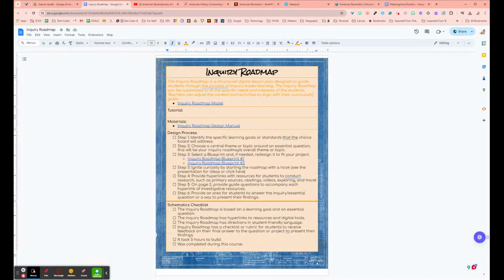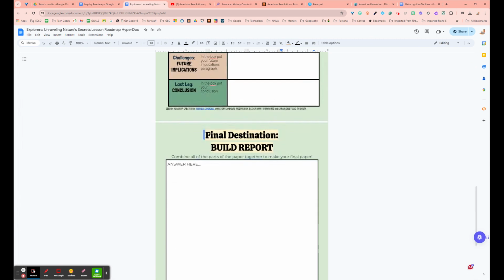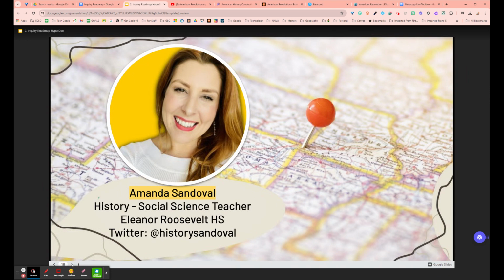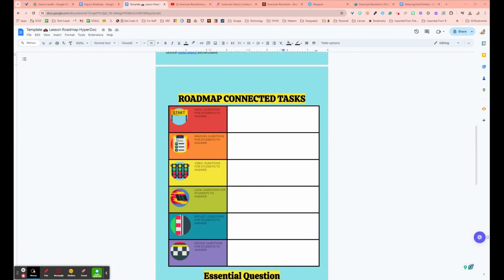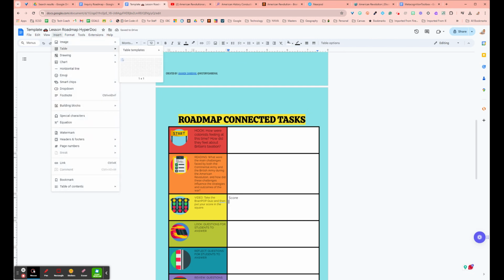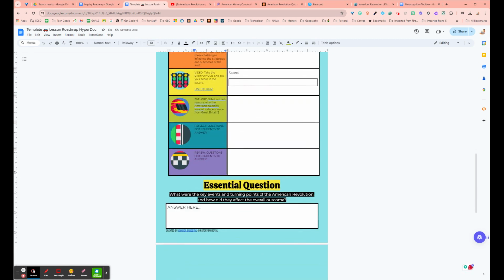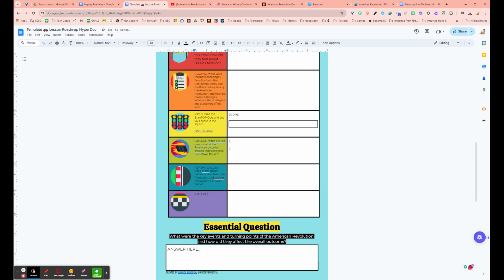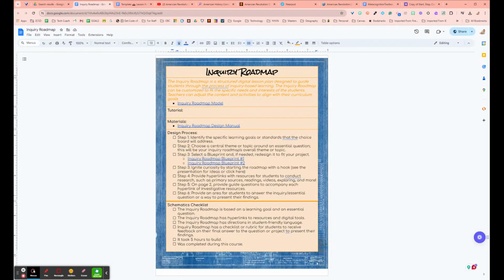Inquiry Roadmap Tutorial